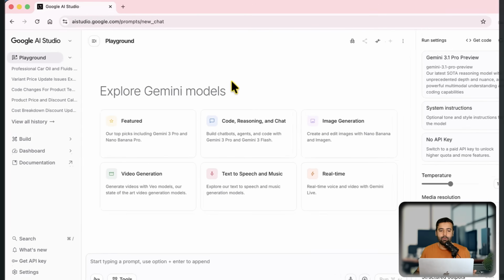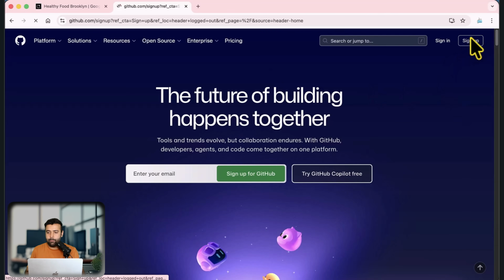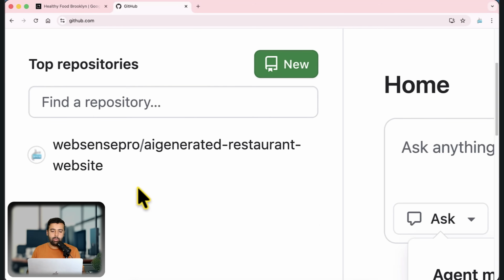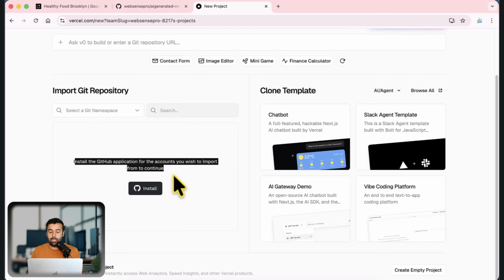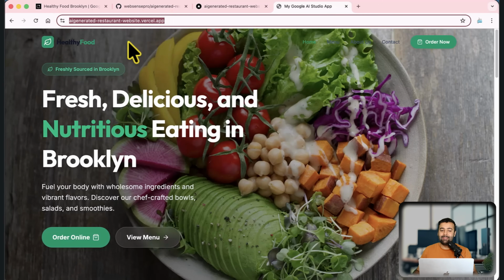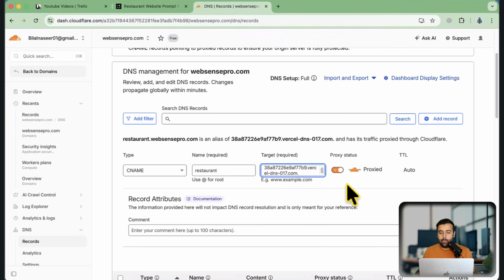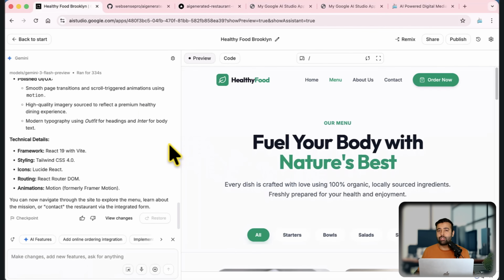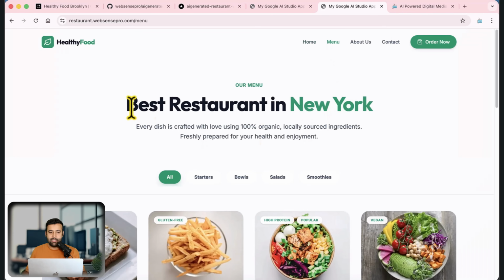[FREE] How to Build and Launch - Deploy an AI Website (Zero Code)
Launch - Deploy Your AI Website for FREE

Did you know you can build a stunning, professional AI website and put it on the internet for completely FREE? No hosting fees, no coding required!

In this video, I’ll show you how to generate a beautiful website using Google AI Studio in seconds. Then, I'll reveal the secret to launching it on the internet for free using GitHub and Vercel. Finally, I'll even show you how to connect your own custom .com domain and make instant live updates to your site just by typing a prompt!

What you'll learn:
✅ Generate a website with AI (Google AI Studio)
✅ Push your code to GitHub for free
✅ Deploy & host your website on Vercel
✅ Connect a custom domain name
✅ Update your live website using AI prompts

Perfect for small business owners, freelancers, and beginners looking to launch a website fast without spending a dime.

VIDEO TIMESTAMPS:
00:00 - Introduction & What You'll Learn
00:44 - Generating Website Using Google AI Studio
00:56 - Writing the Perfect Prompt for Your Website
01:36 - Previewing the AI Generated Restaurant Website
02:29 - Connecting Google AI Studio to GitHub
03:39 - Creating & Pushing to GitHub Repository
05:02 - Creating a Free Vercel Account
06:58 - Adding a Custom Domain to Vercel
09:09 - Setting Up DNS with Cloudflare (CNAME Record)
12:11 - How to Update Website Using AI Prompts
12:51 - Final Results